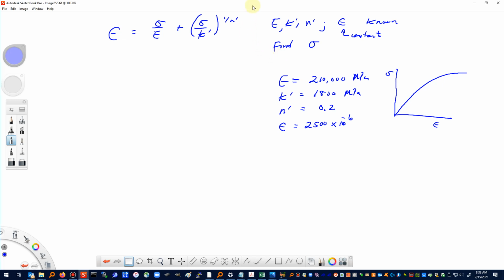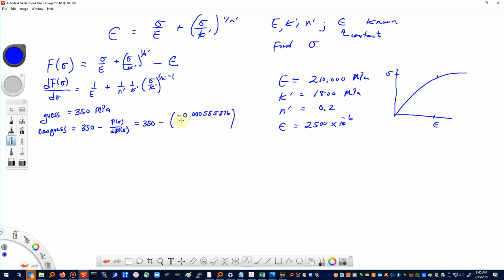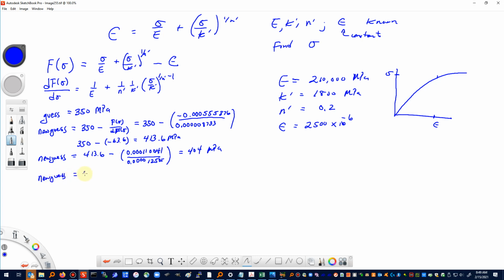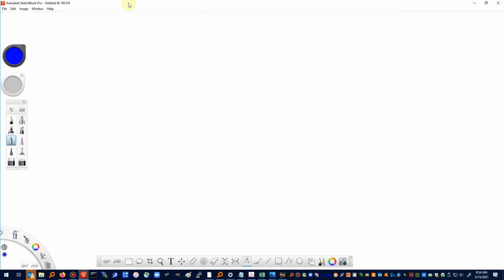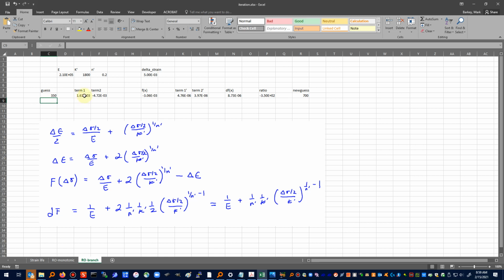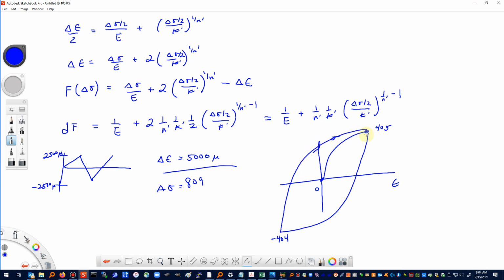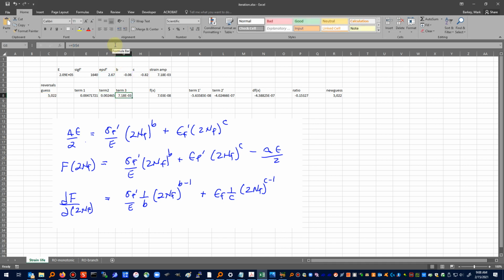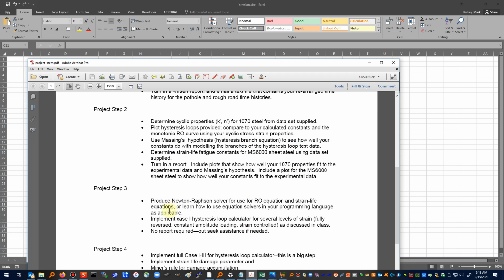08P application of Newton-Raphson to Ramberg-Osgood equations